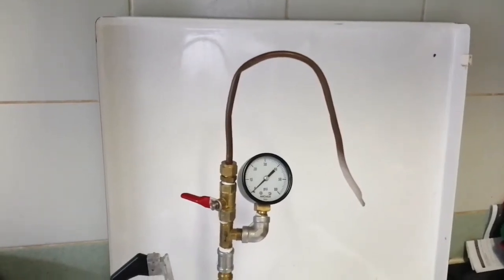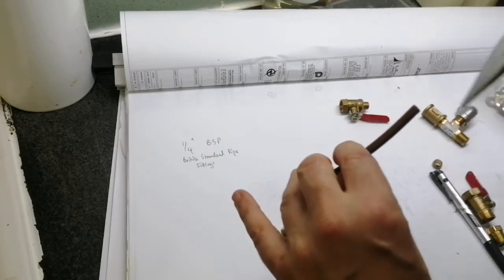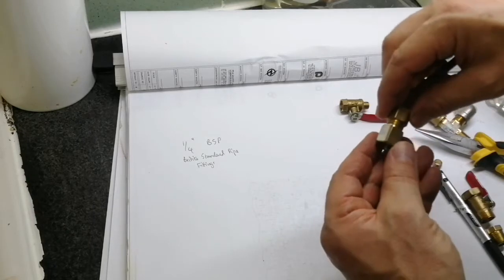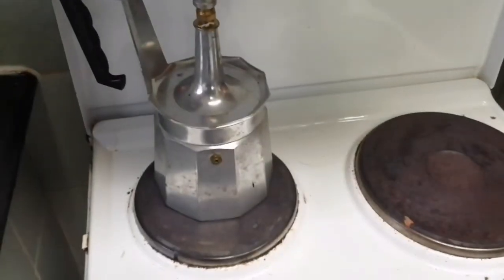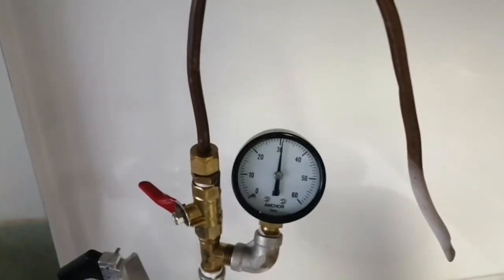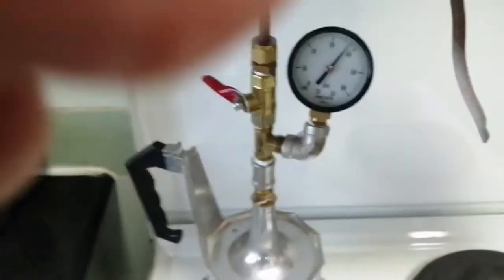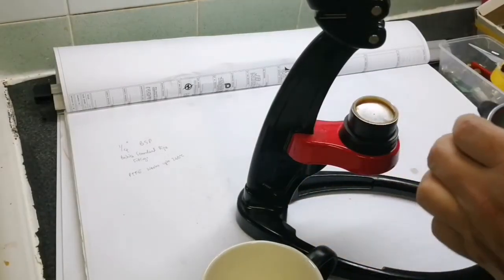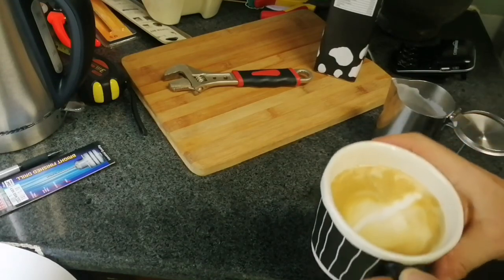Stove Top Latte Milk Steamer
How I made my stove top 'camping' latte milk steamer. From the copper nozzle to the seal with the cut down Moka Pot